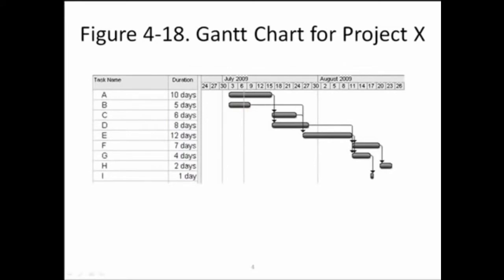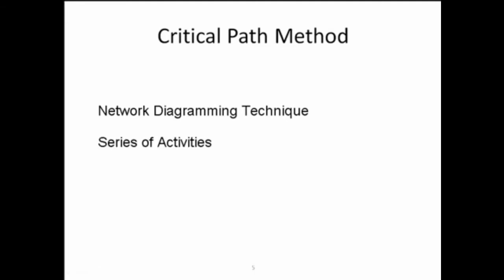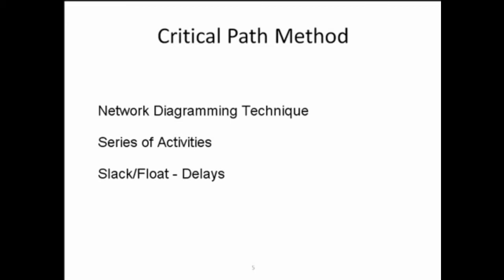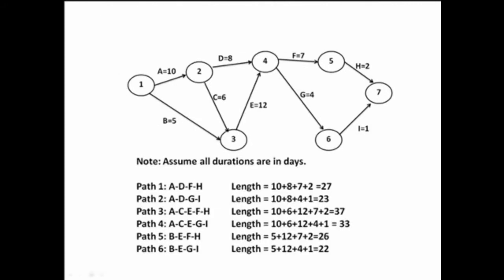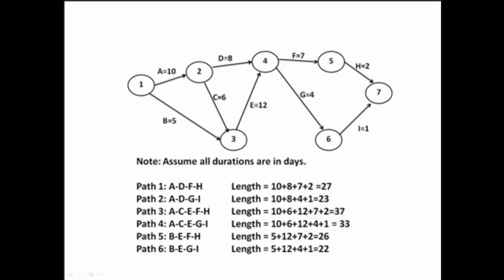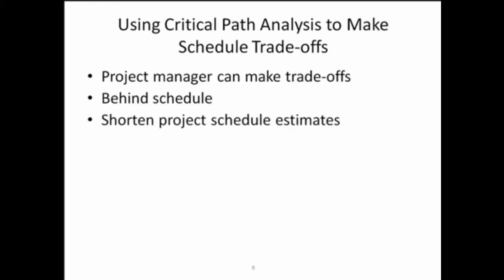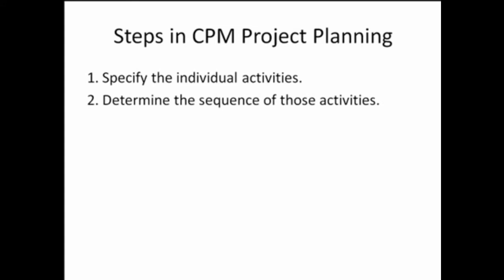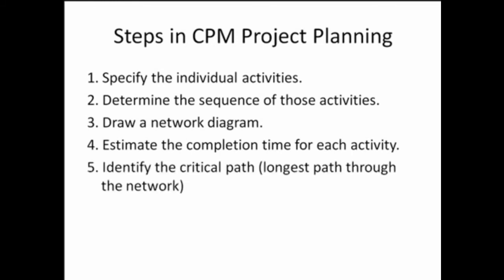gantt critical path